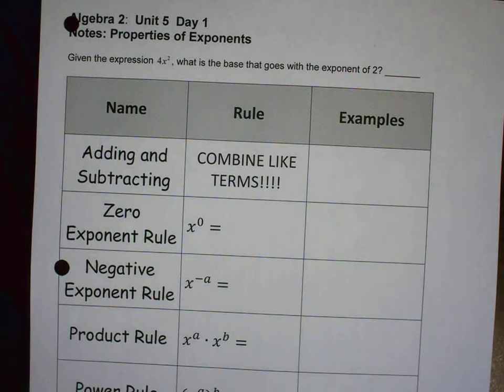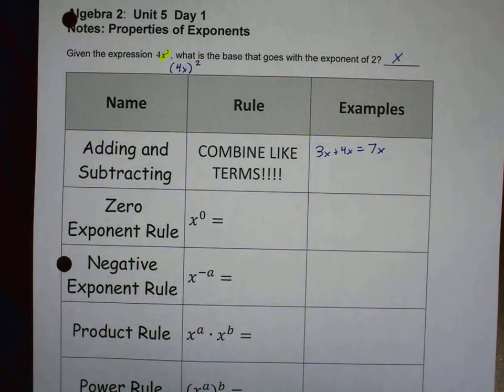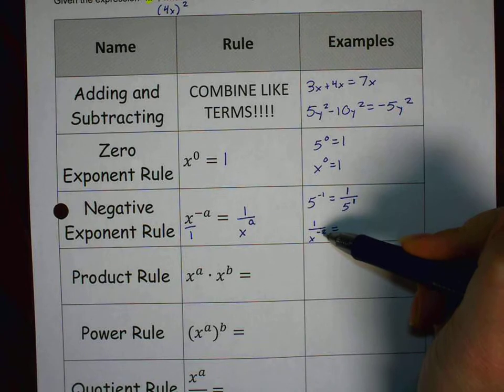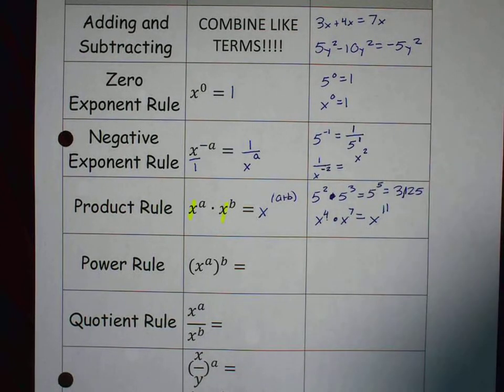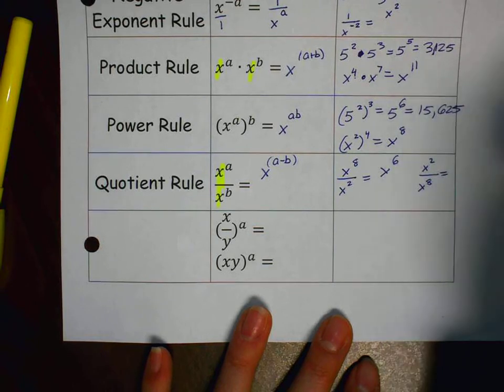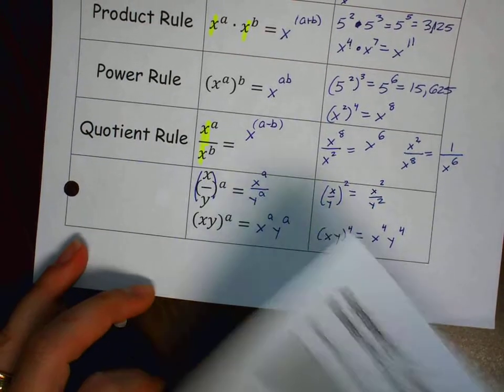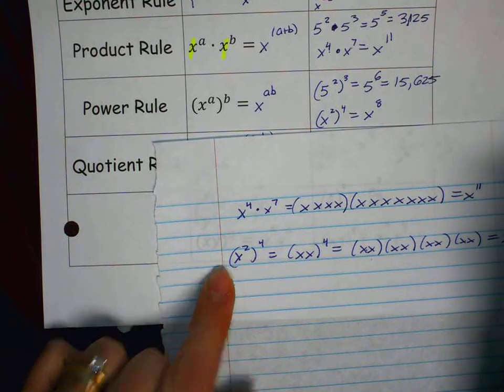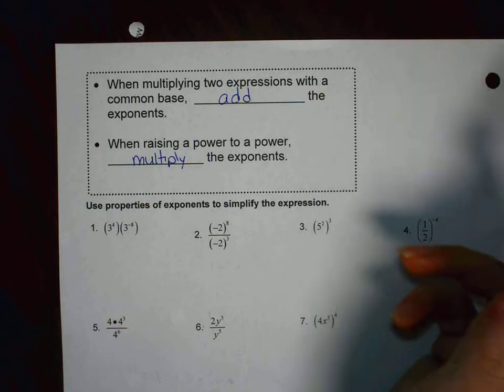ALg 2 Unit 5 Day 1 notes